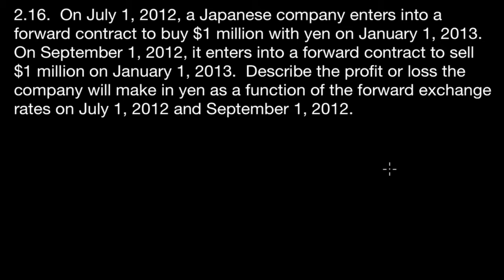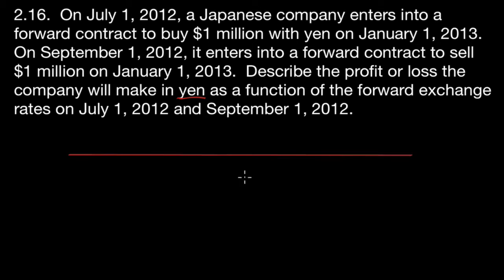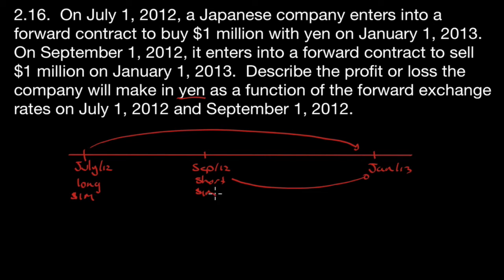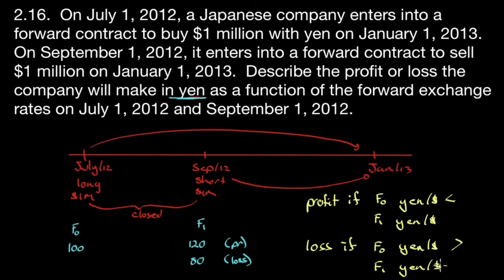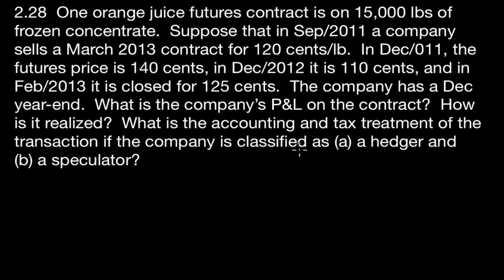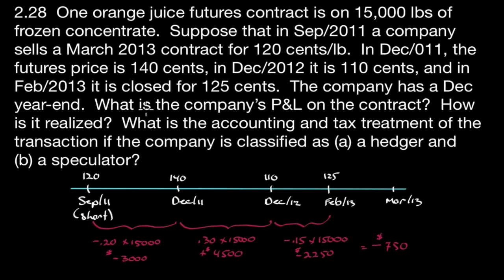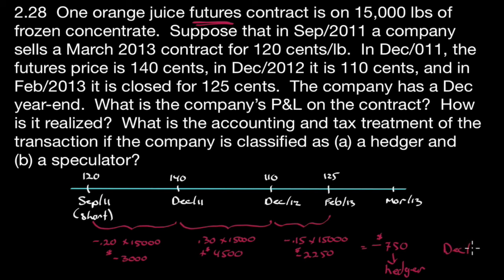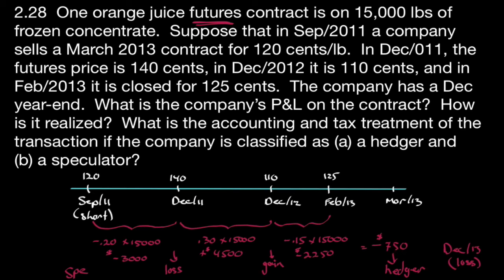Options, Futures and Other Derivatives Ch2 Questions Part 2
All 10 Level 1 topics are available on this channel.
If you like what I am doing, then be a friend:

2. Click like (the more likes these videos get, the better they show up in search results)
3. Don't click dislike!! That does not help me improve the content and delivery.
4. Click Share - help other find what you have found.